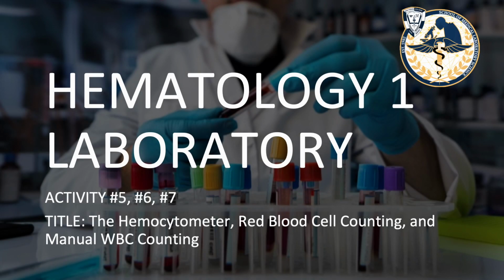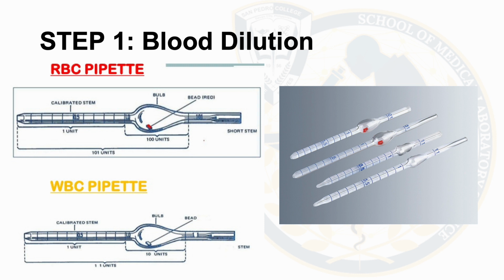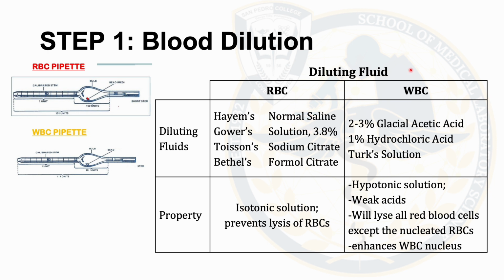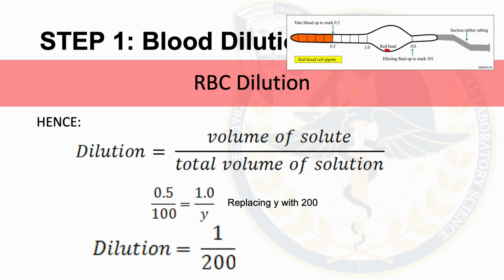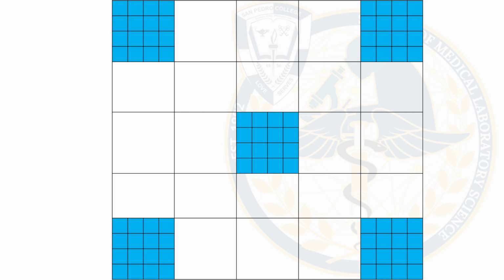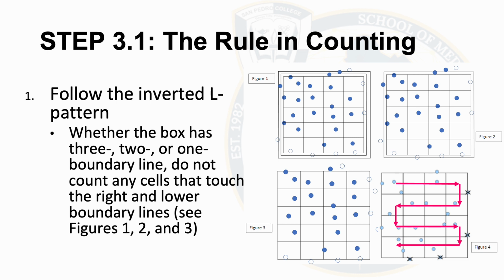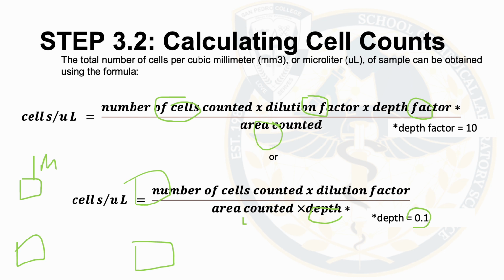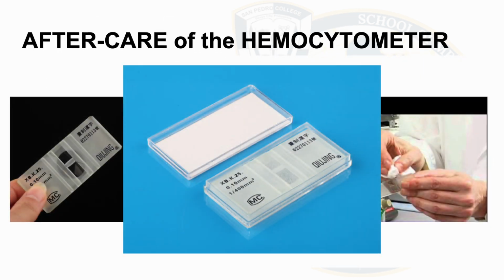Hemocytometer Manual WBC and RBC Count